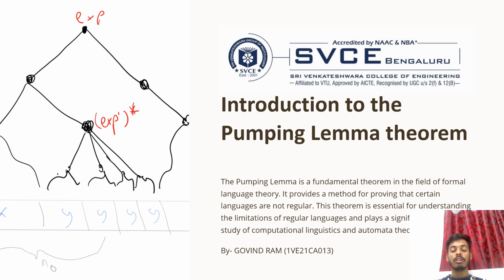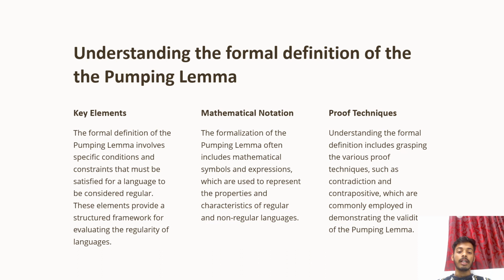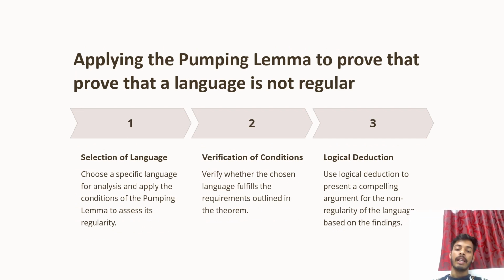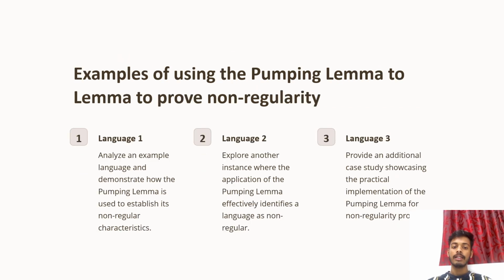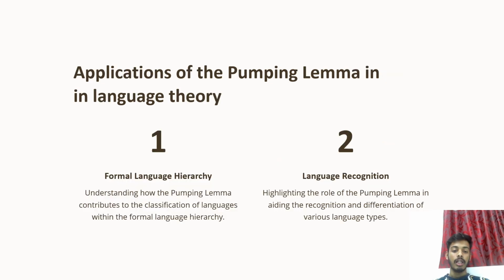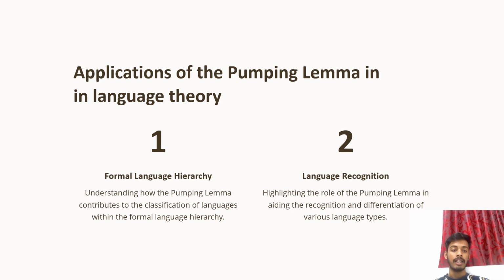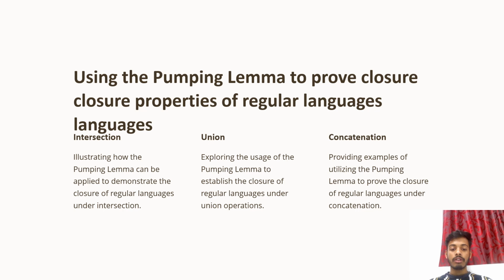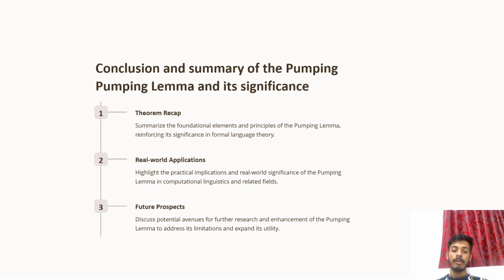PUMPING LEMMA AND IT'S APPLICATIONS